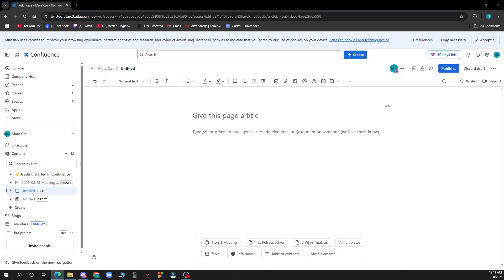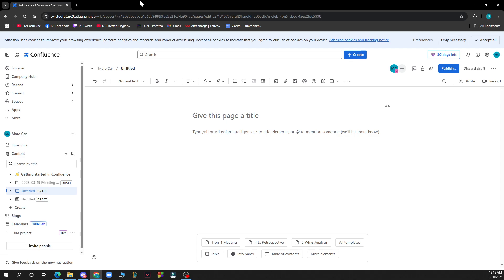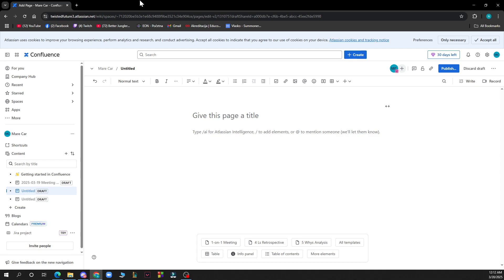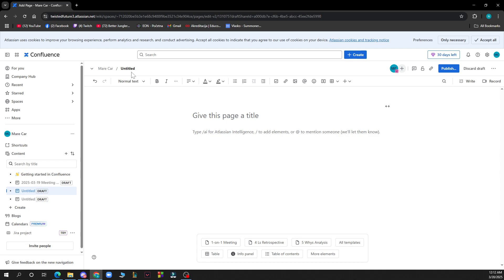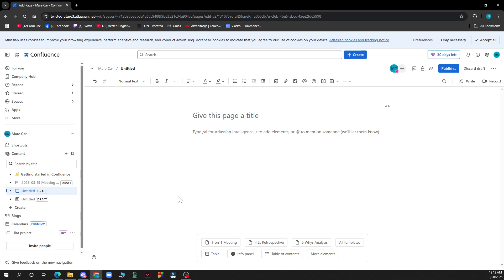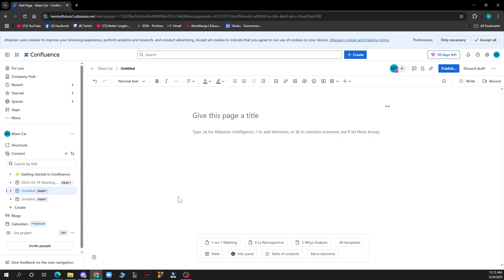How To Add Tab on Confluence Page (Quick & Easy)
In this video I will show you How To Add Tab on Confluence Page. It would be good if you watch the video until the end so that you don't miss important steps.